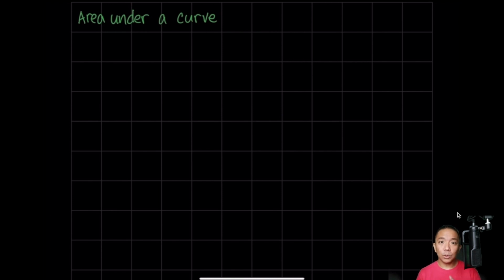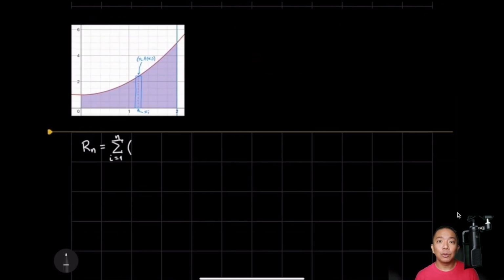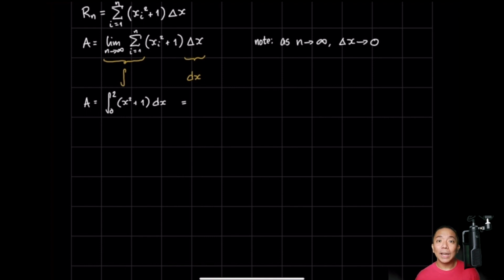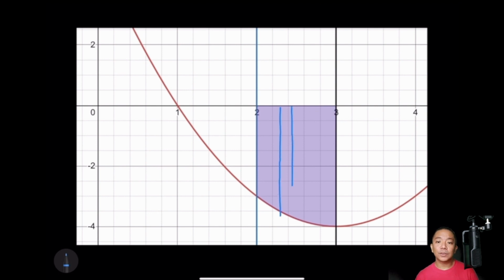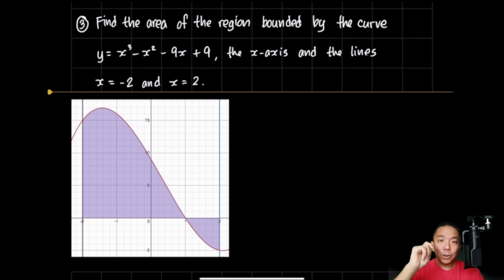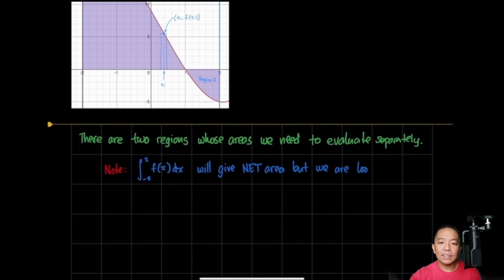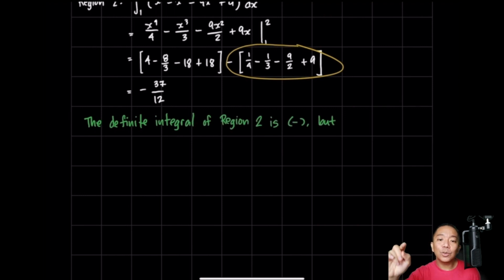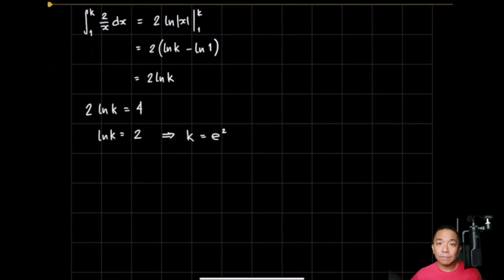Area under a curve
Here we use the definite integral and FTC to find the area of regions bounded by a curve. We make the distinction between the total area of a region and the definite integral. Four sample problems are discussed in this video.

00:00 Title and introduction
01:02 Item 1: Area of region above the x-axis
04:45 Item 2: Area of region below the x-axis
07:31 Item 3: Area of regions both above and below the x-axis
12:04 Item 4: Area of a region is given and we're solving for the bounds.